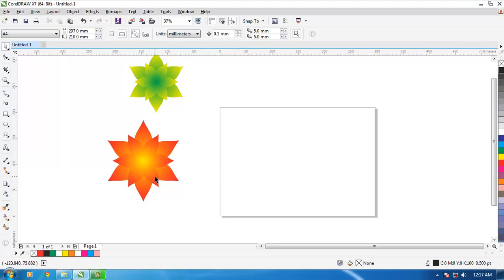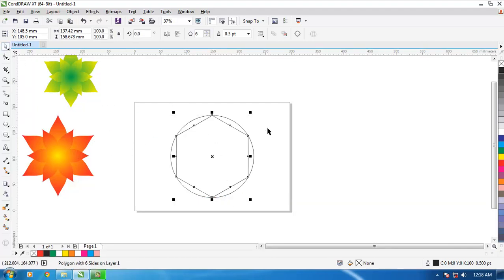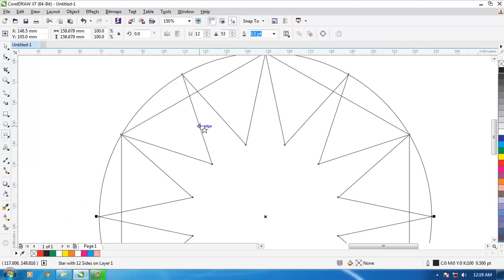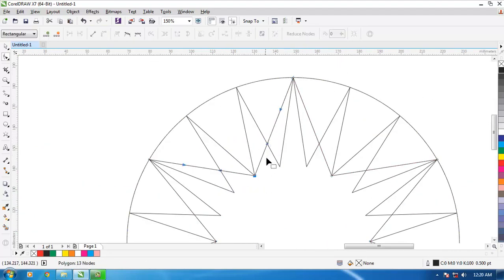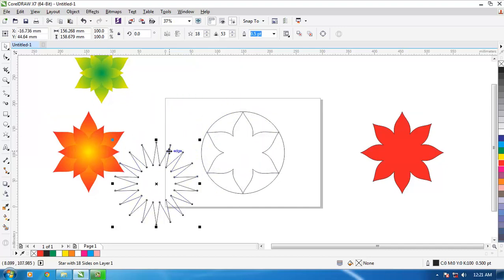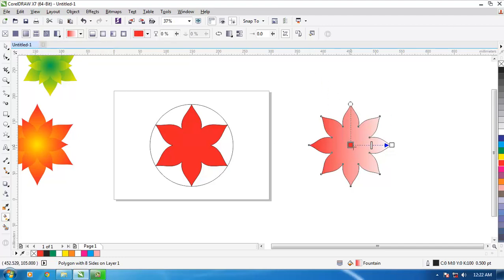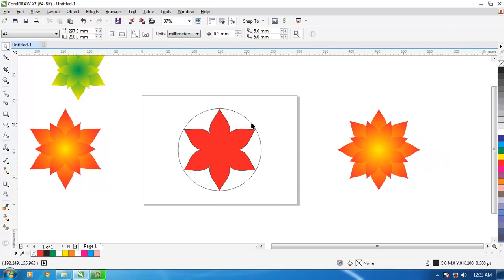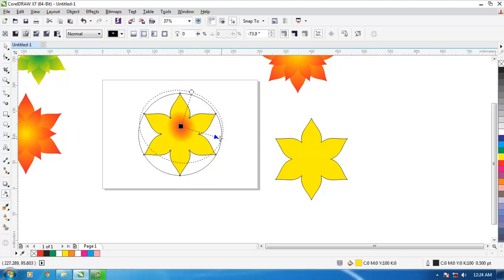Making Flower in CorelDraw X7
A short tutorial/tip to create flower in CorelDraw X7